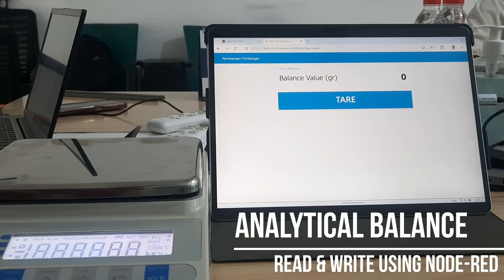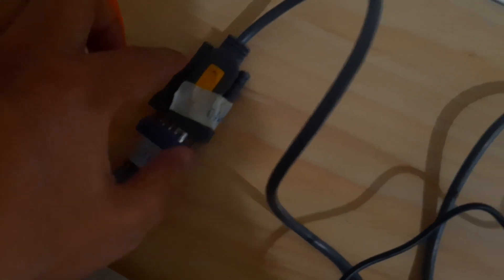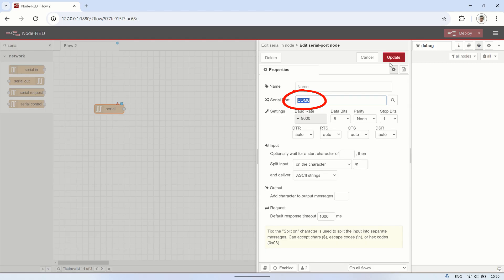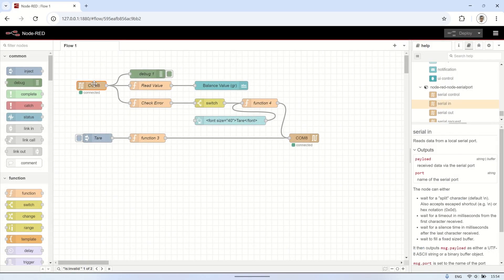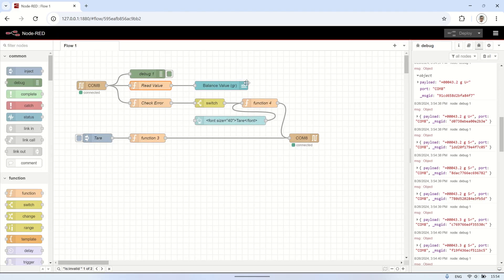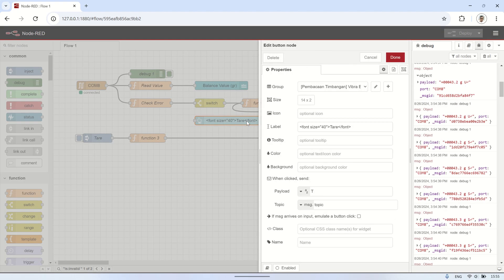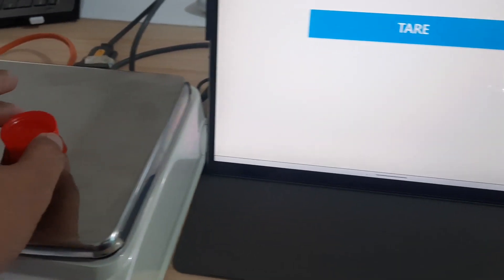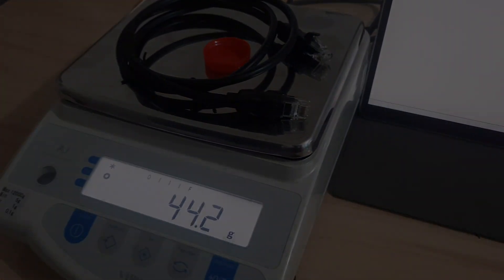How to Integrate Vibra Analytical Balance with Node-RED for Real-Time Data Display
Learn how to integrate Vibra analytical balance with Node-RED to display real-time weight readings.
In this tutorial, we'll show you how to set up the serial communication, format the data, and create a dashboard with real-time updates.
We’ll also cover adding a manual tare button and handling error messages. Watch now to enhance your data monitoring and automation skills!